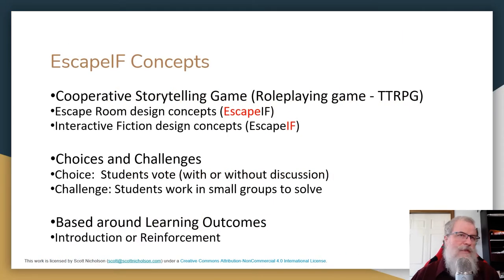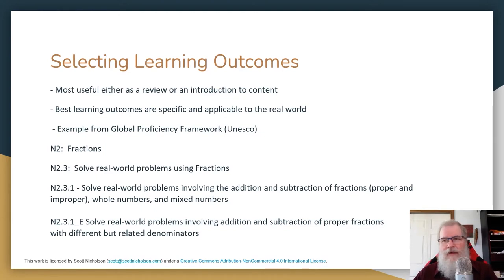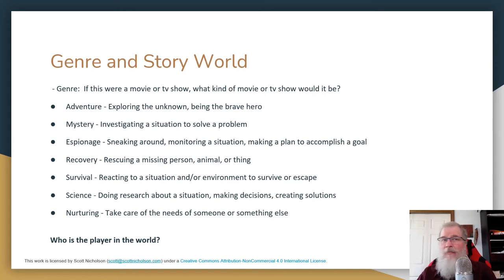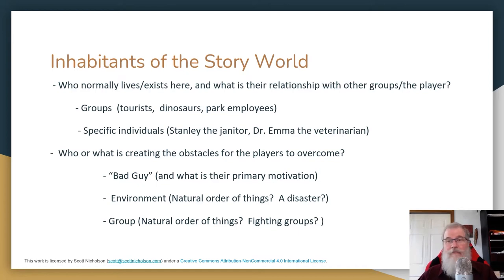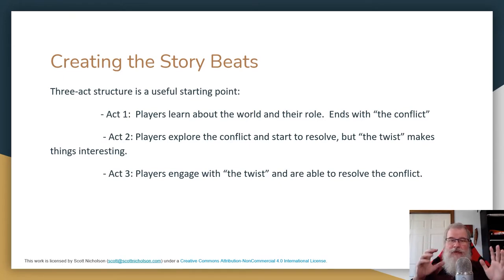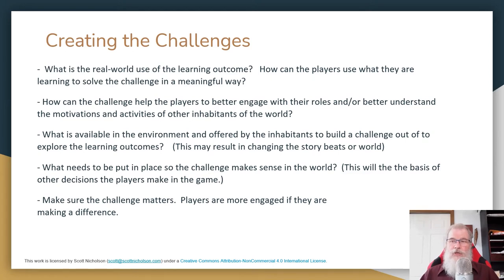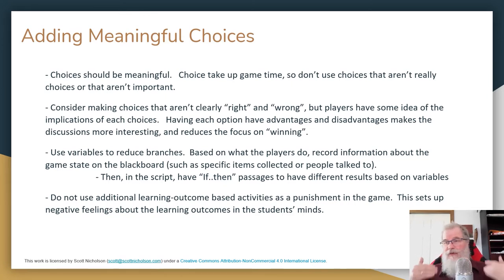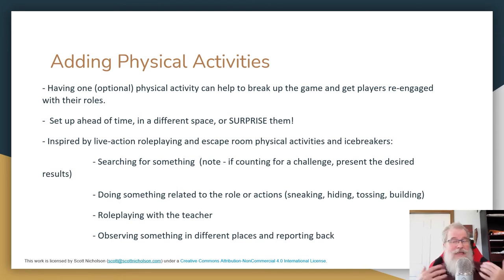Creating EscapeIF Cooperative Storytelling games for education (shorter version)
EscapeIF is a free game system designed to help teachers run collaborative storytelling games using only a script, a blackboard, and found objects.

In this video, Scott Nicholson takes you through the process of planning and designing the script for an EscapeIF storytelling game.  This process will be useful in making any narrative-based games or escape rooms, especially when connecting the game to learning outcomes.   During the video, it is recommended you work through the EscapeIF design worksheet, pausing the video to work on this worksheet

If you want the longer version of this video with a worked example, it is located

EscapeIF is designed for low-resource classrooms, as it only requires a blackboard, found objects, and a script for the facilitator.

Scripts and more information about the EscapeIF System can be found

The repository for EscapeIF games is hosted by the mEducation Alliance